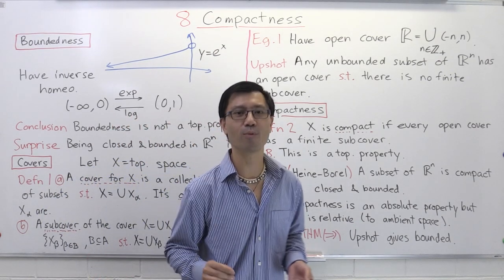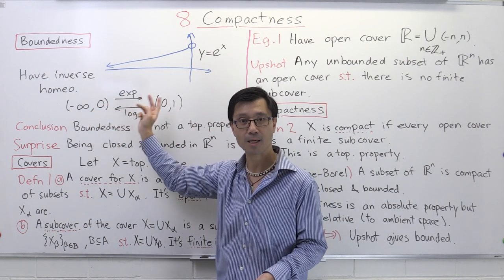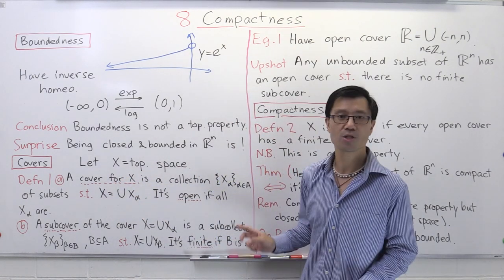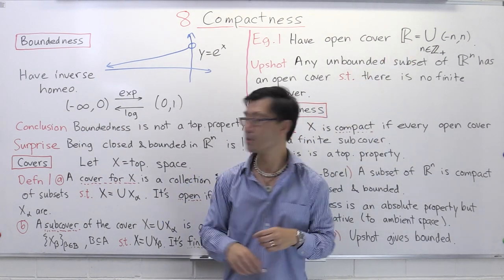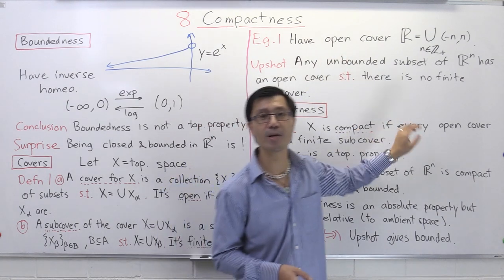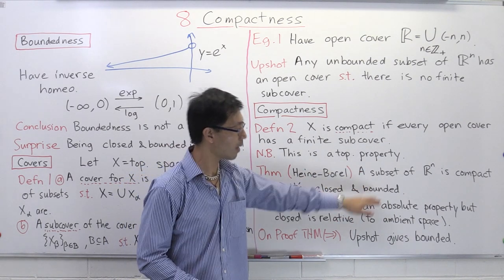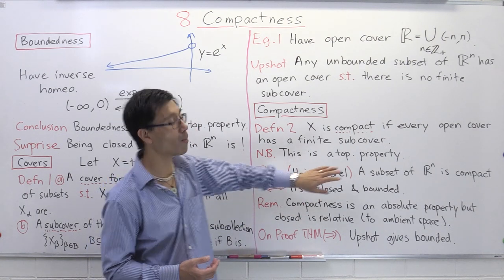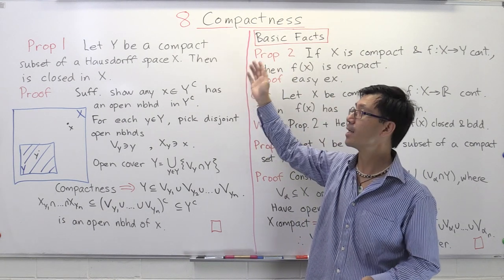Compactness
In this video, we look at a topological property called compactness. Compact spaces are extremely important in mathematics because they generalise, in a certain sense, the notion of finiteness. They are thus often much better behaved than non-compact spaces. In fact, a common technique for studying non-compact spaces is to "compactify" them, that is, embed them in a compact space. For example, in algebraic geometry, we compactify affine space to obtain projective space.

In this video, we define the notion of compactness. We then look at the Heine-Borel theorem, which characterises compact subsets of Euclidean space as precisely those which are closed and bounded. This is rather surprising because boundedness cannot be characterised topologically. We also examine some basic facts about compactness.